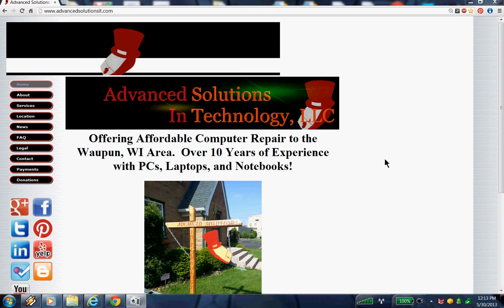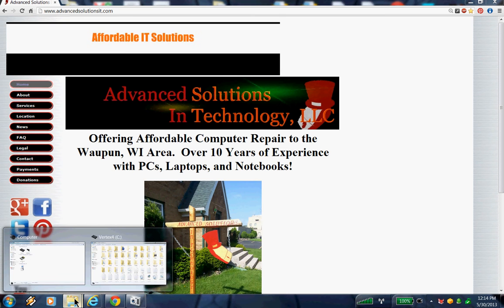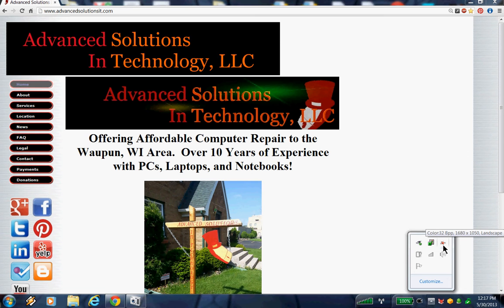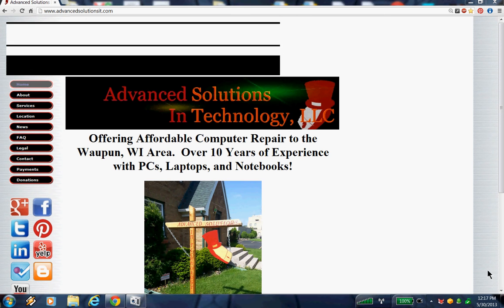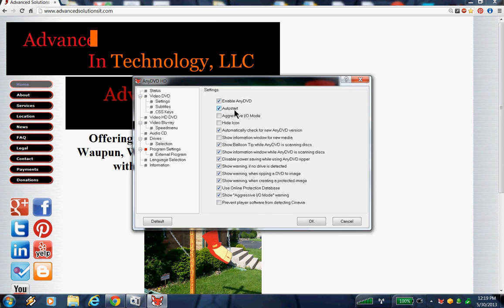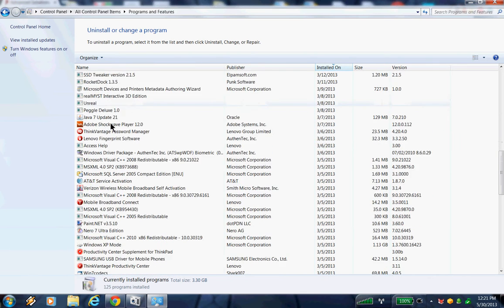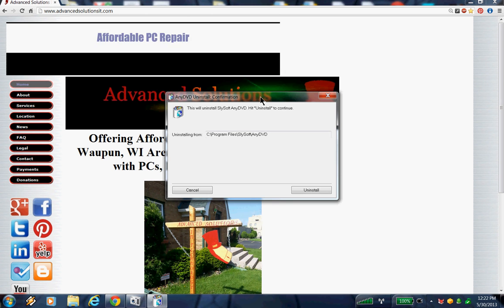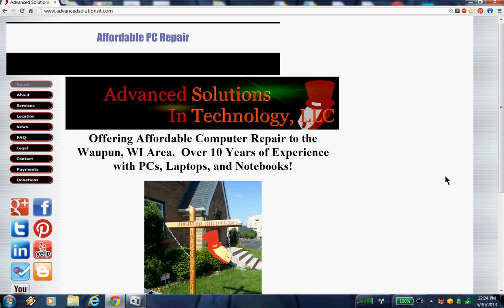Speedup your Computer for Faster Performance.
This video is for informative use only. If your use of this information messes up your Hardware or Software, Advanced Solutions In Technology can not be held responsible. Keep track of any changes you make so you can change them back if they cause something to misbehave.

for more information on Advanced Solutions In Technology, LLC.